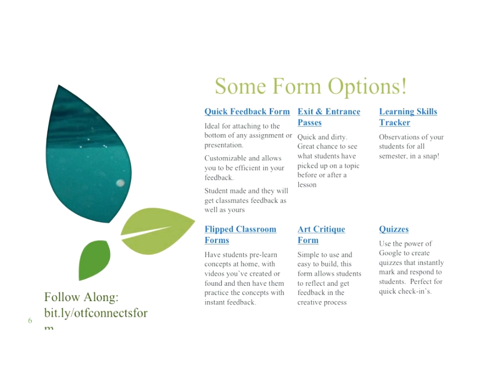Google Forms for Authentic Assessment & Feedback - April 23, 2018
2018 April 23

By the end of this webinar participants will know how to utilize the technology they have in their classrooms to increase engagement, build in authentic feedback, and empower students to create their own Google Forms! Do you want to increase efficiency? Build in authentic feedback cycles, increase the amount of timely
descriptive feedback you give? This session will showcase how you can build forms that will make your teaching life easier in a variety of ways! From teacher and peer feedback, authentic assessment, to math lessons, to booking interview times, Google Forms are an incredible way to streamline your feedback, assessment and engagement. This hands-on session will give you the skills necessary to harness the power of forms this week!